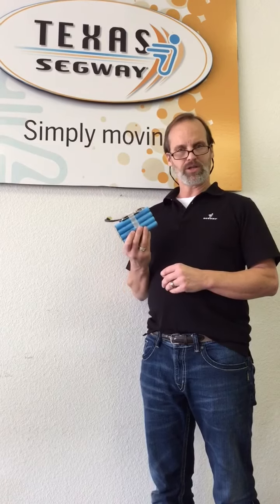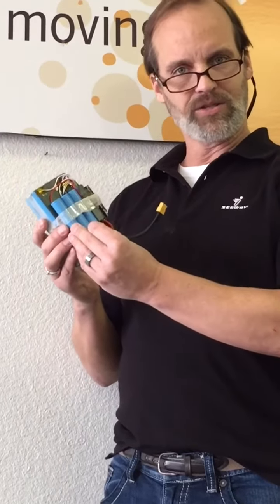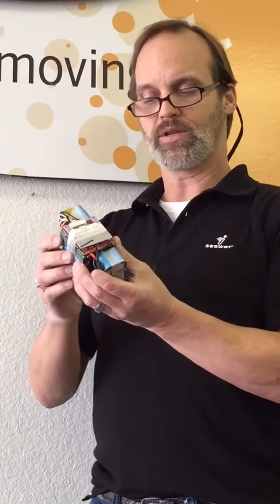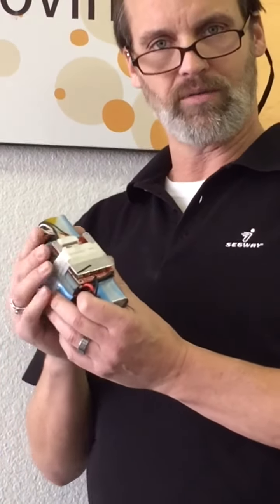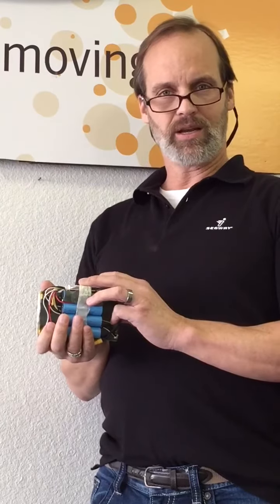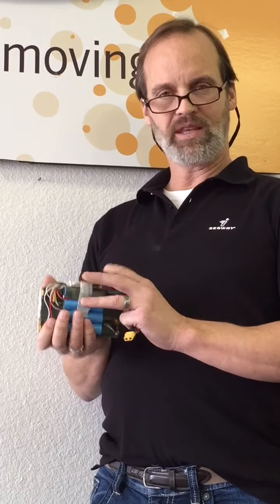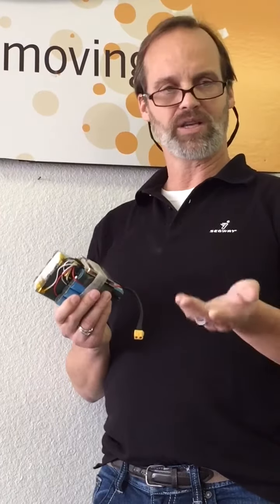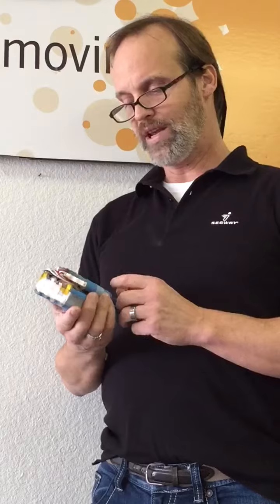Hoverboard Safety - Fire Hazard Safety Tips for Hoverboards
- Hoverboard safety is key when it comes to this hot new trend. Knowing the facts instead of the hype in the news is key. Vince talks in this video about the batteries and why overcharging is the culprit to the fires being reported. Hoverboard fire safety is all about the charging or as we shall learn, overcharging of the hoverboard lithium batteries. Do not overcharge the hoverboard batteries. That is the main reason these hoverboards catch on fire.